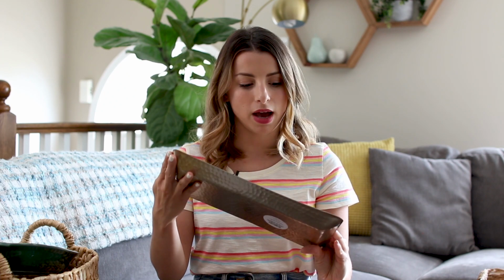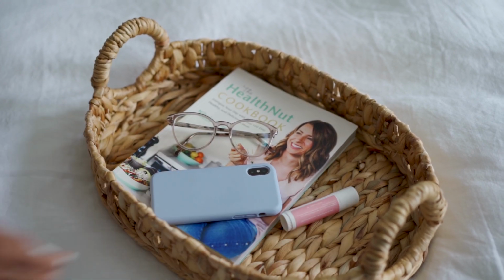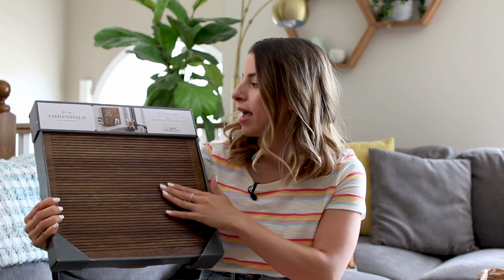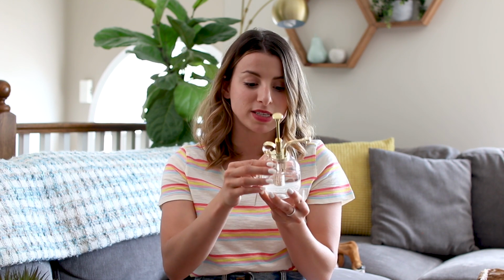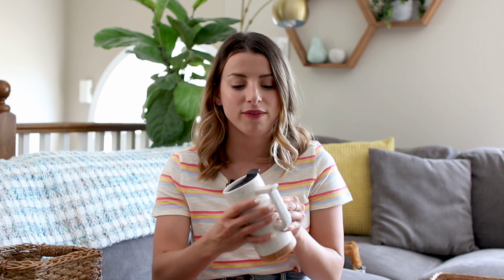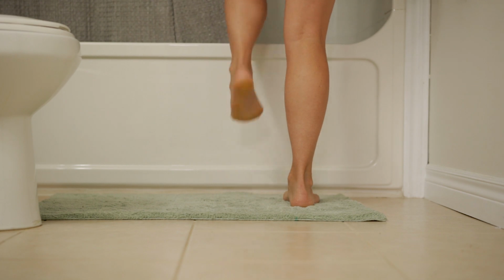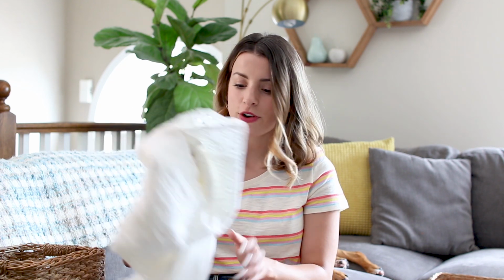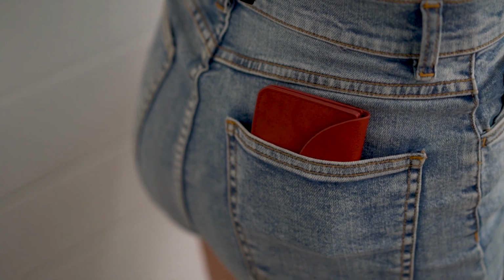HUGE Target Haul 2019 | Home Decor + Summer Try On Haul!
PRE-ORDER The HealthNut Cookbook!

Today I'm sharing a summer home decor Target Haul 2019.

Products/Links Mentioned in video:
Gold tray
Green floral ceramic plate tray:
Wicker basket tray
Gold mail holder
Leaf wall art
Leaf framed wall poster
Wooden letter board
Shoe rack
Plant mister
Small glass canister
Medium glass canister
Large glass canister
Wicker storage baskets
Ceramic travel mug
Green hand towels
Grey hand towels: (similar
Green bath rug
White face towels
Wicker laundry hamper
White beach cover up
Black swim suit
Floral robe: (similar)
Mini wallet

Hugs + Smoothies,
Nikole xo